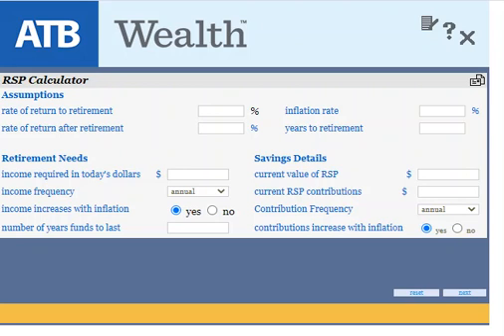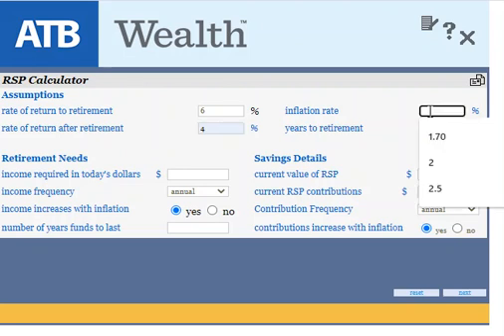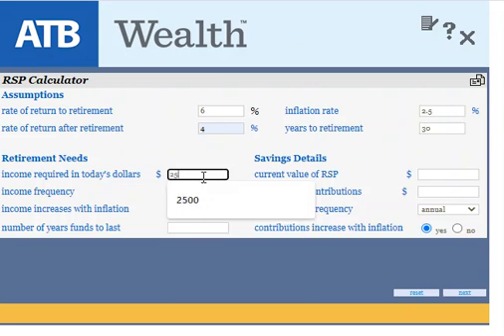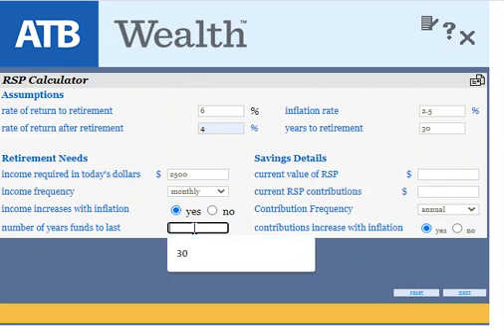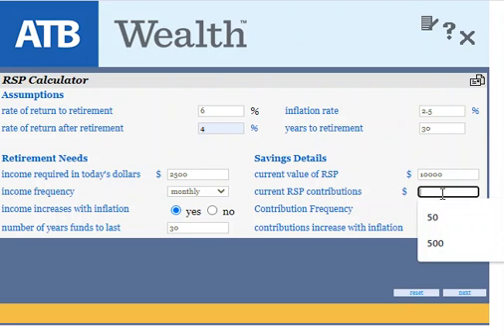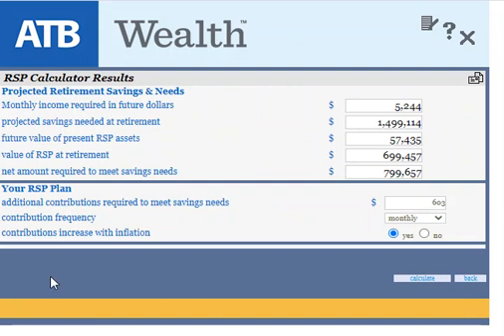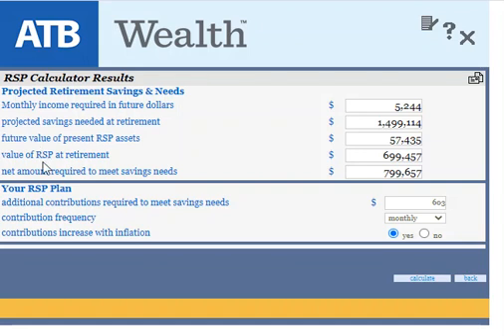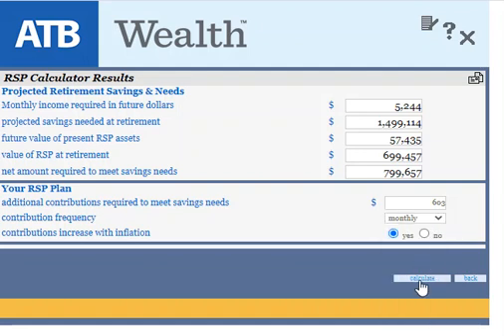1/27/2021 4:11:45 PM